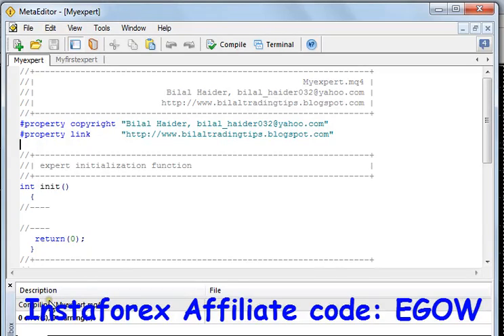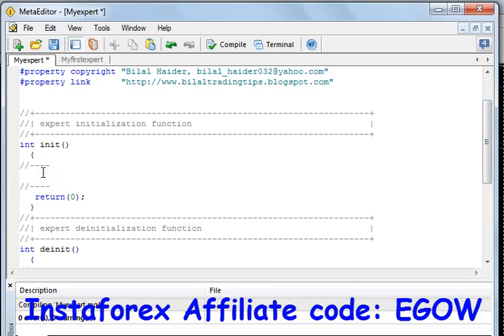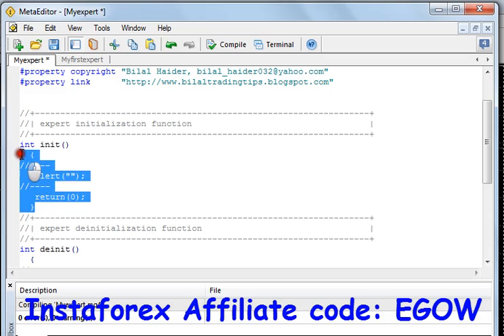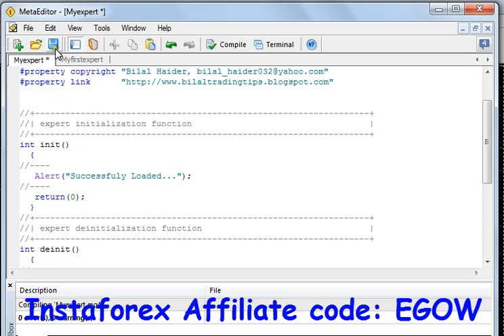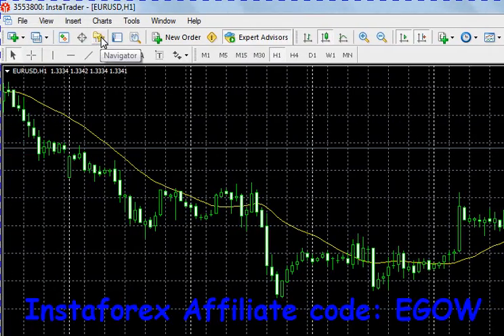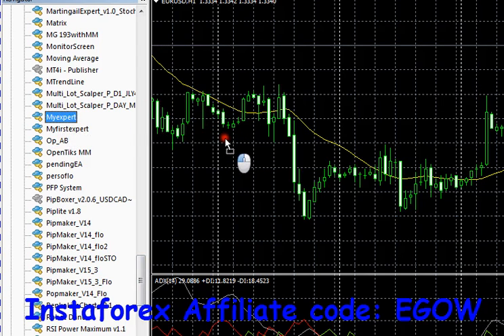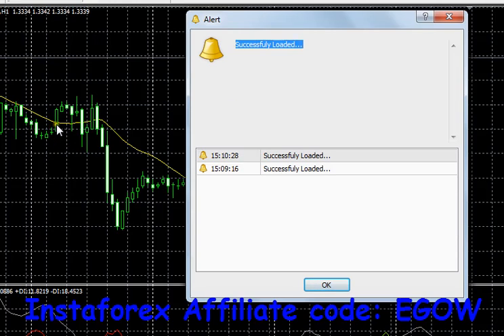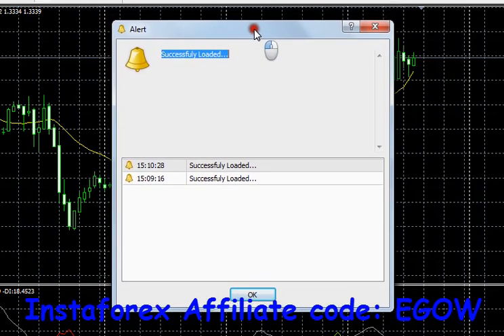Mql4 Programming tutorial 03 Alert function